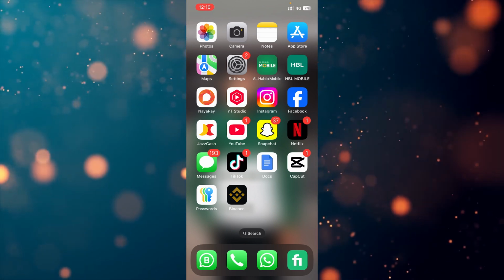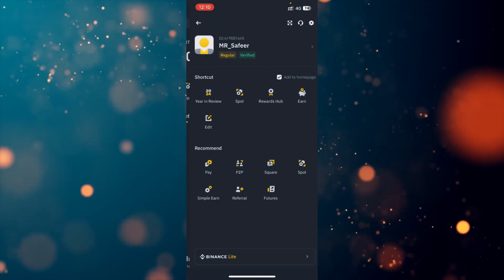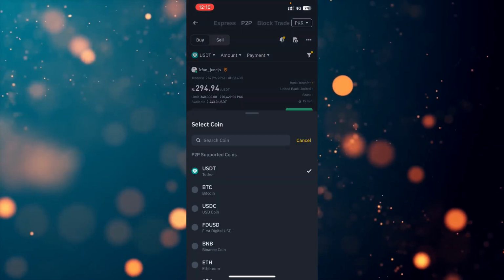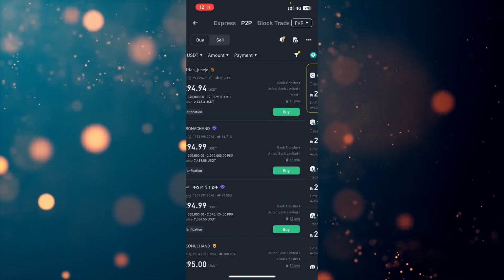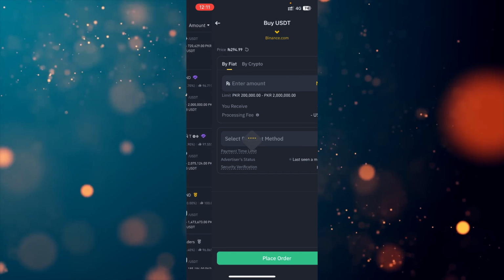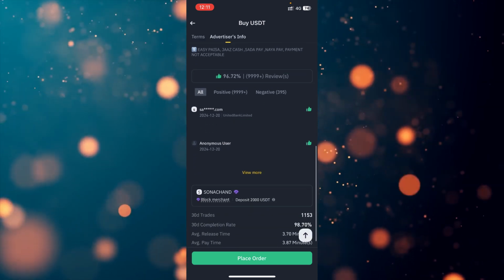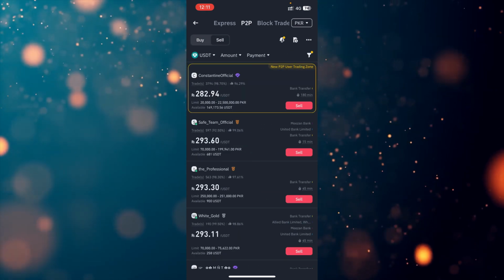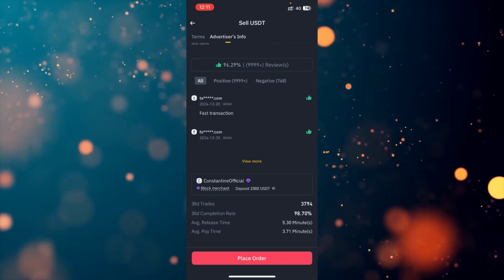How to Buy USDT on Binance App | Easy Step-by-Step Guide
Learn how to buy USDT on the Binance app with this quick and simple tutorial. Whether you're new to cryptocurrency or looking to trade Tether, this guide will walk you through the process securely and efficiently. Master the BinanceApp and take your CryptoTrading to the next level. Watch now to start buying USDT hassle-free!